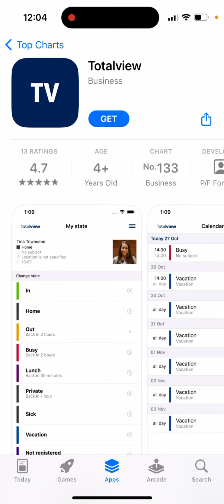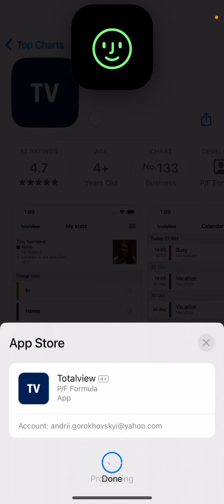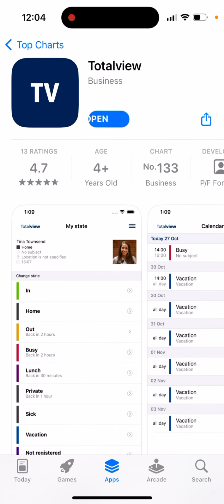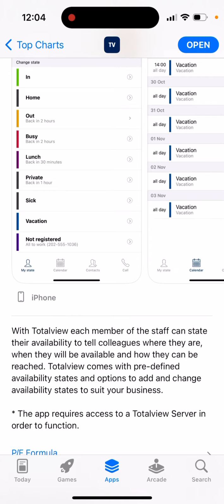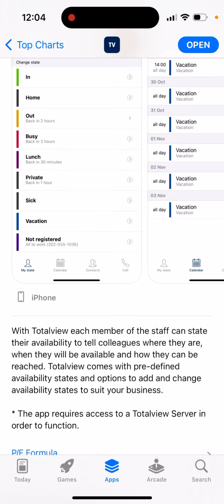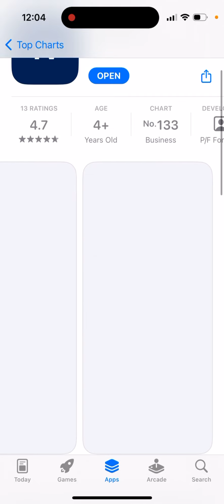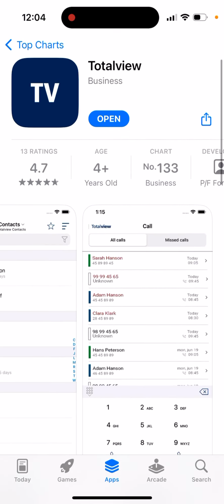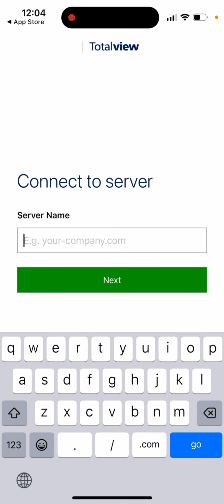How to install Totalview app on iPhone?